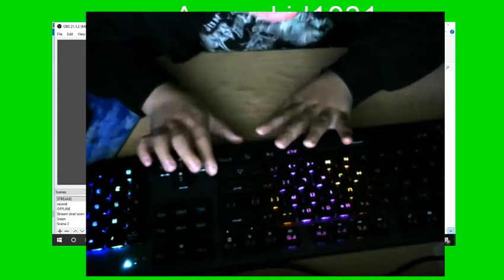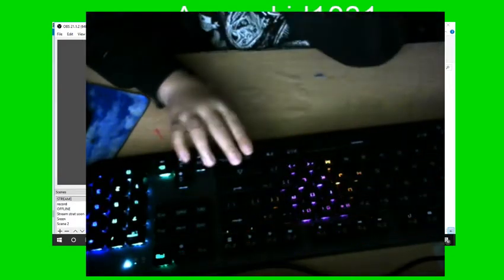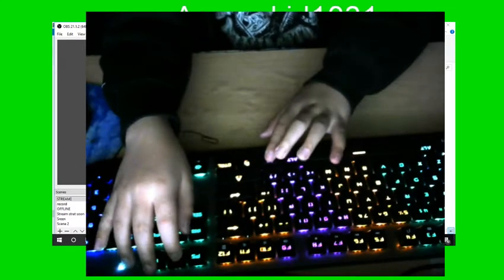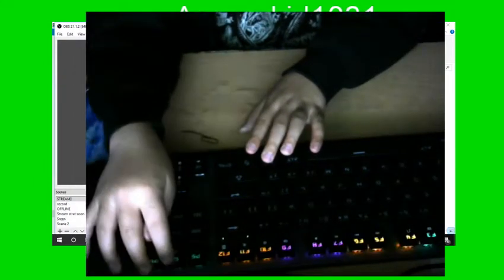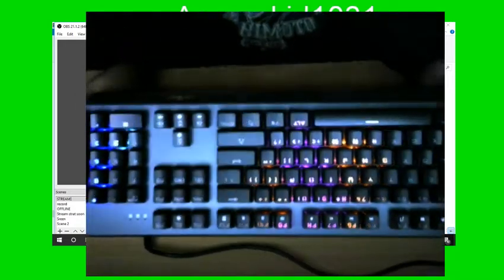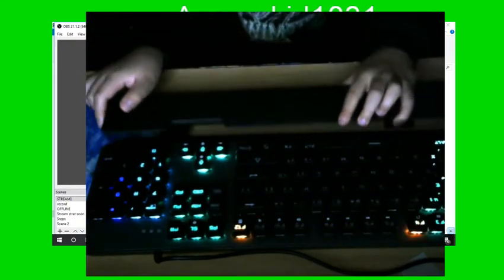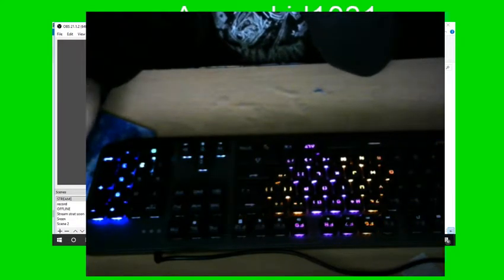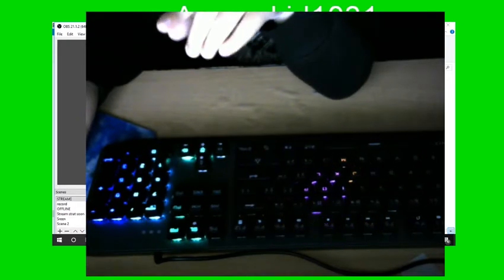JameDonkey 610 blue switch mechanical rgb keyboard with wrist rest